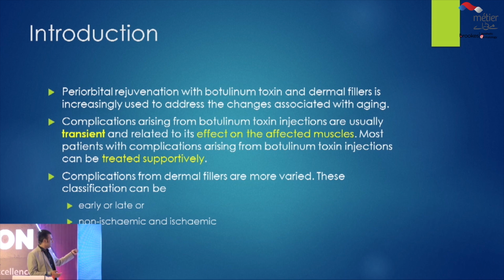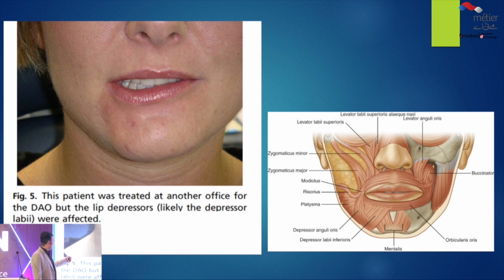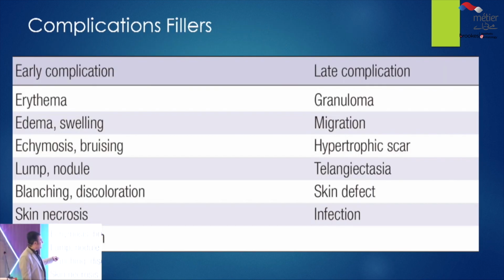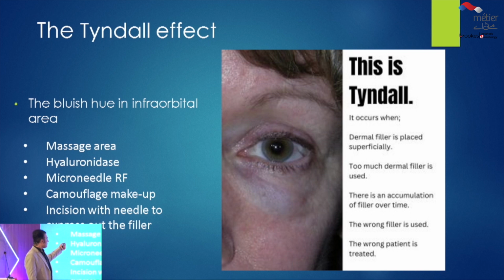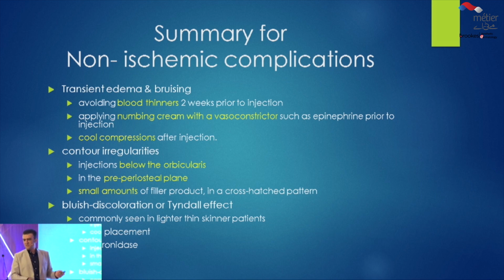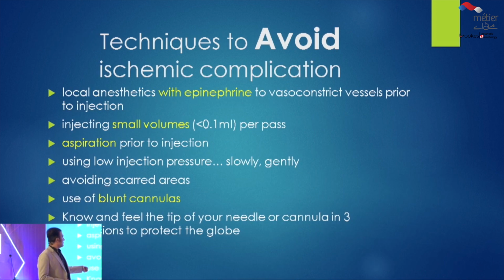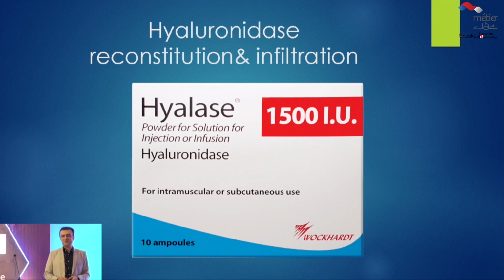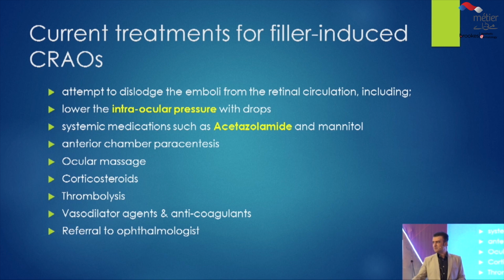Dr Bilal Shams Day 3 Presentation - PADCON 2023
Topic: Complications of injectables around the periocular and perioral areas